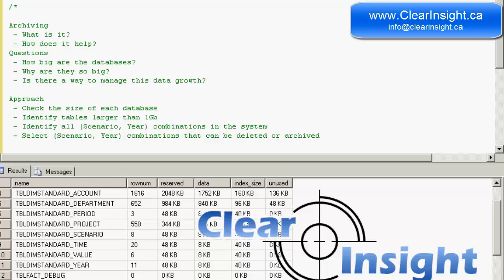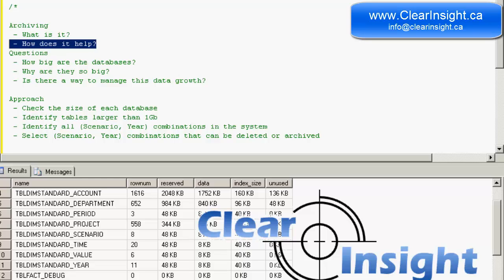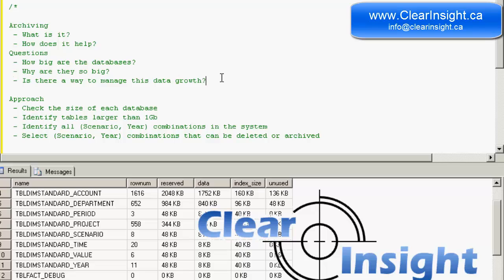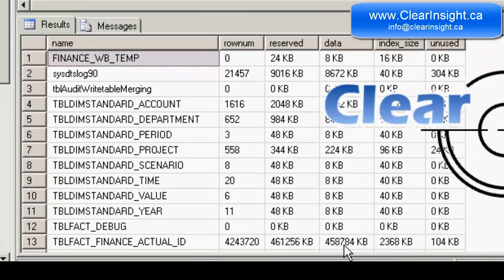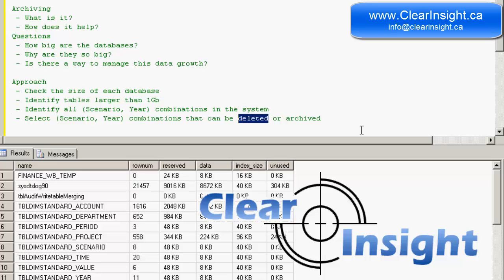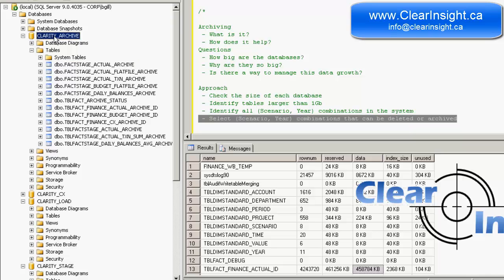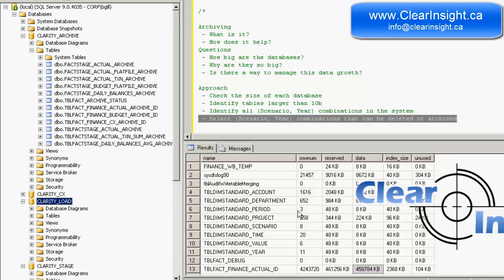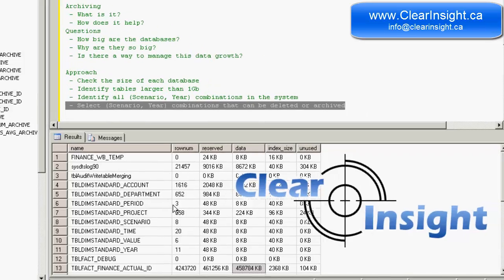Archiving in IBM Clarity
Over time, data volumes grow with any application. Here are some strategies to be smart about archiving solutions for IBM Clarity applications. These strategies help improve performance and reduce risk of server crashes.